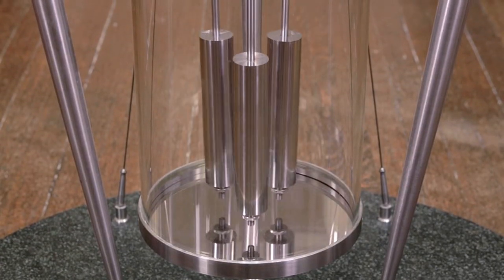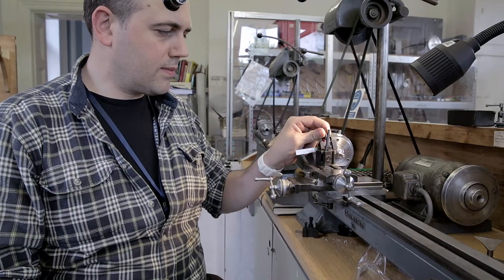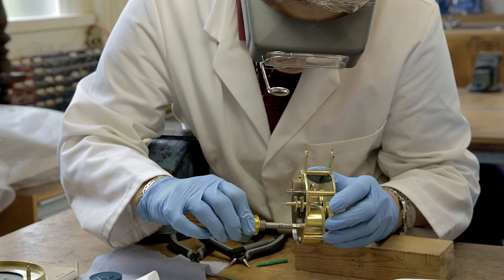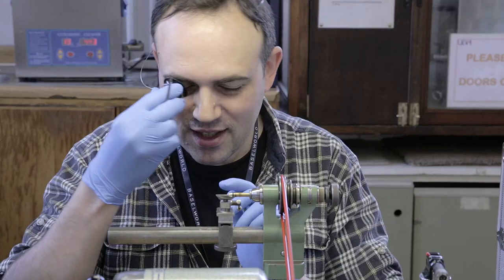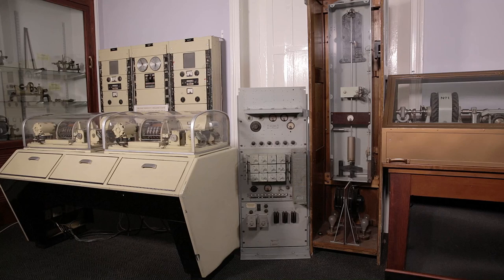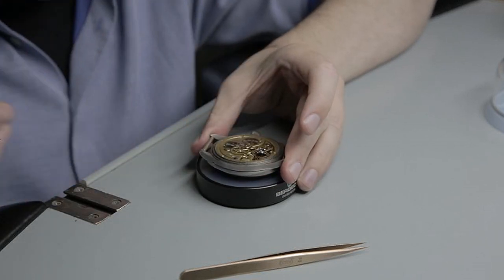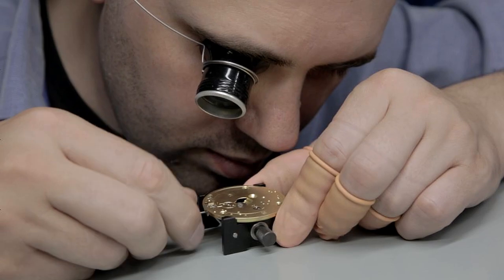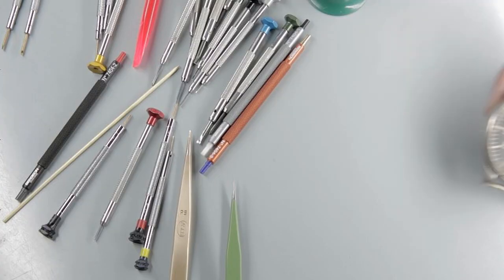The Horologist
A short documentary I've made about horologist and Museum of Timekeeping conservation volunteer Justin Koullapis.